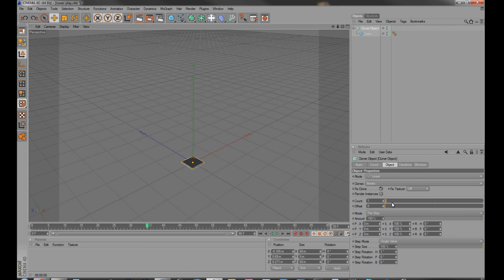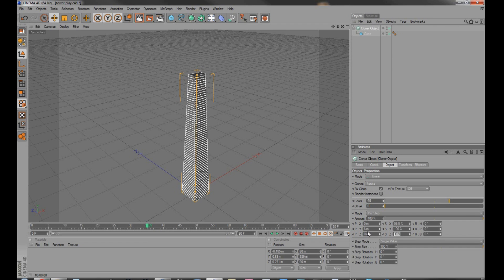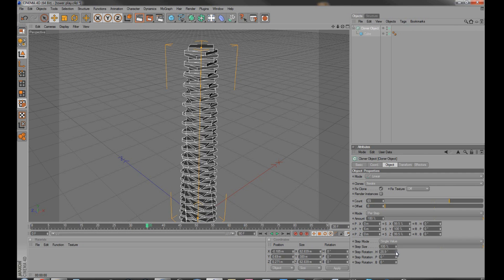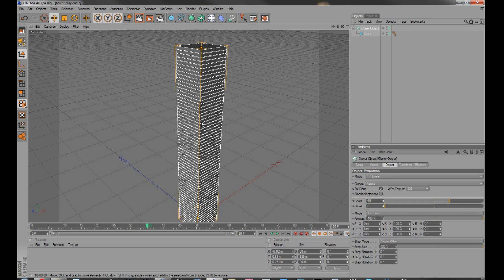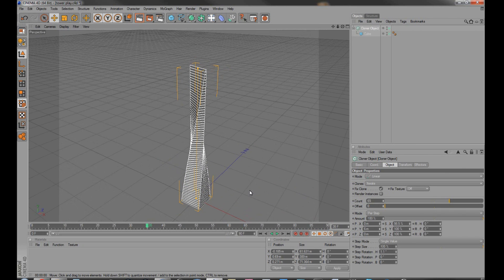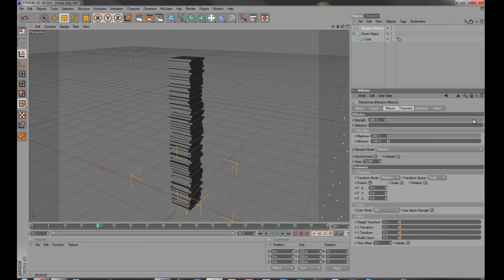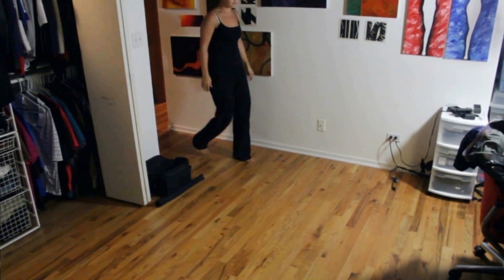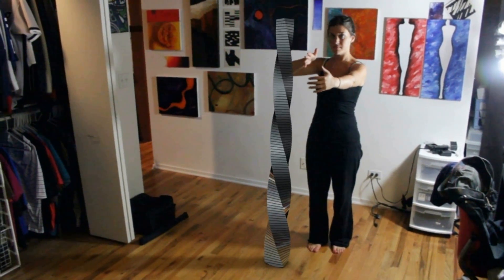Chicago Spire, Astoria Hotel, Cinema 4D Architecture Walkthrough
I have been looking at how C4D could be used in architecture to achieve some results that have been somewhat difficult using other softwares.  Still, no program is good for everything, but having an understanding of the strengths and weaknesses of each can go a long way.  This is a small tutorial on how someone might acieve Calatrava's Spire in Cinema 4D.